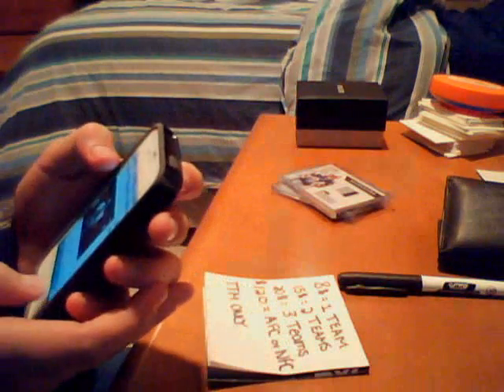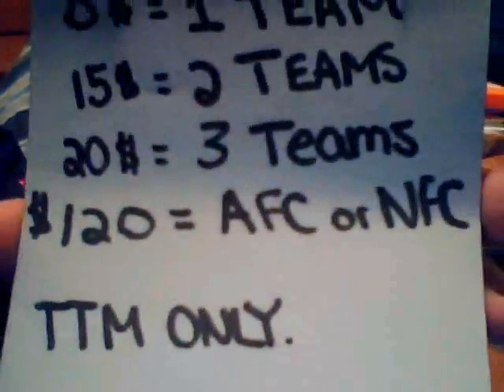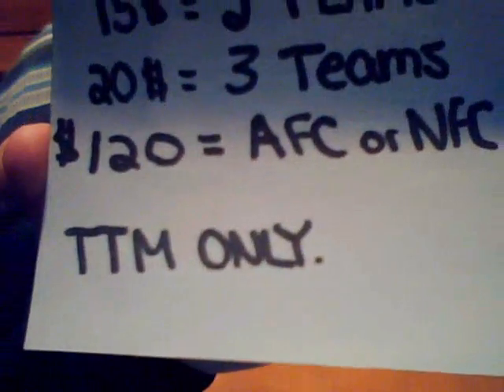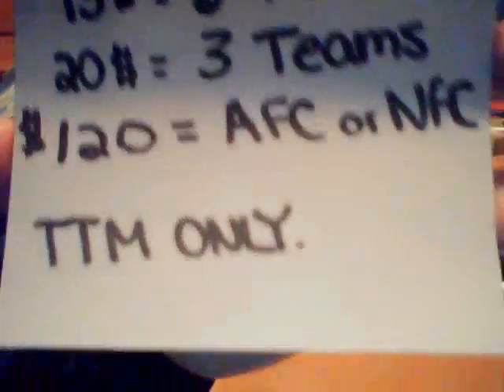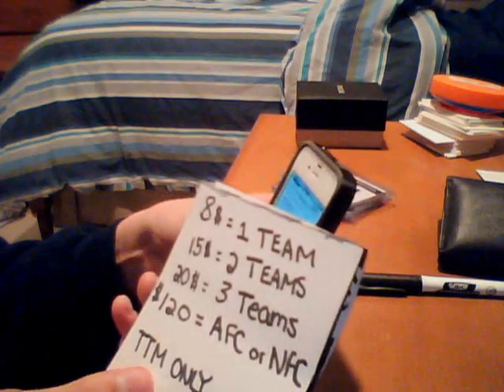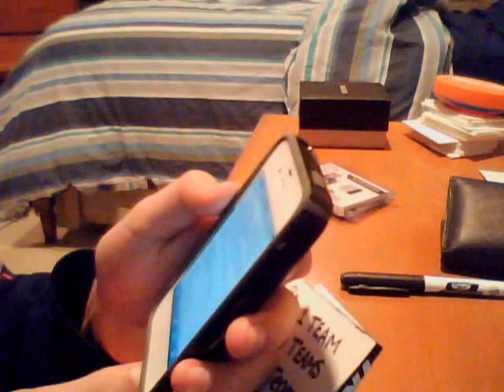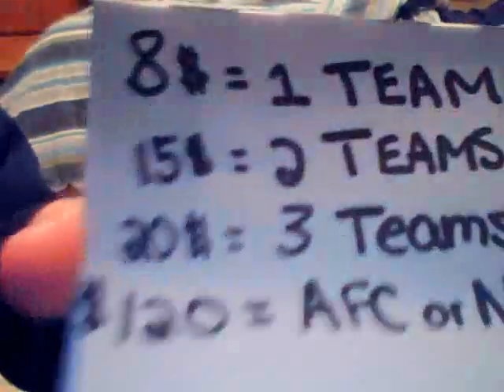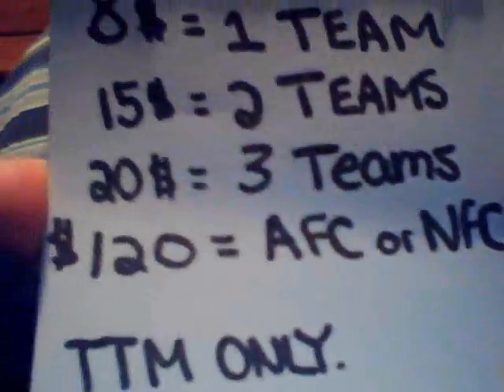2011 Absolute and Crown Royale GB (26 left)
1 team is 8$
2 teams is 15$
3 TEAMS IS 20$
AFC OR NFC IS 120$